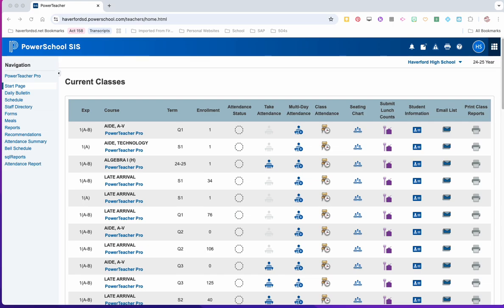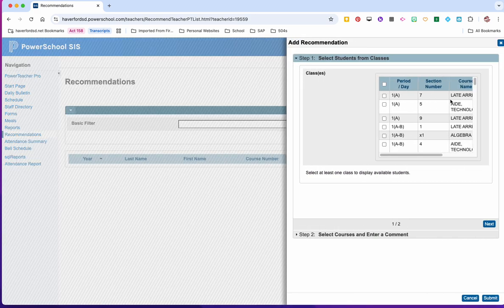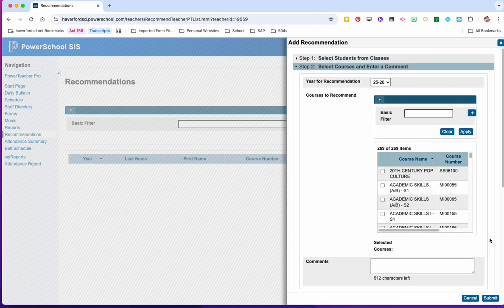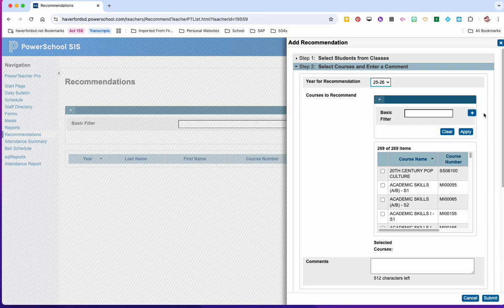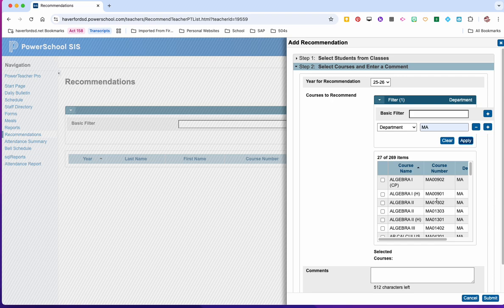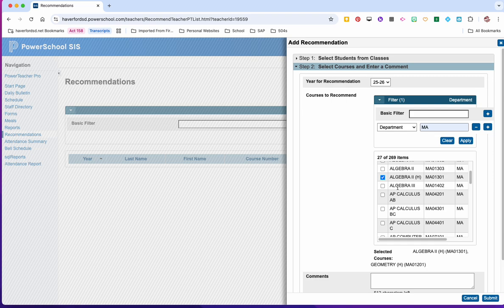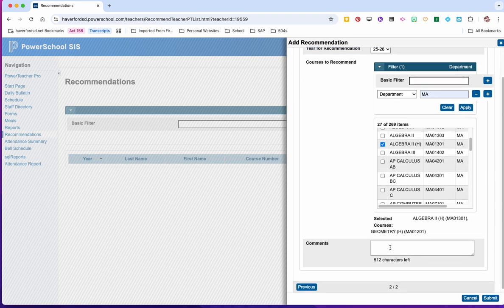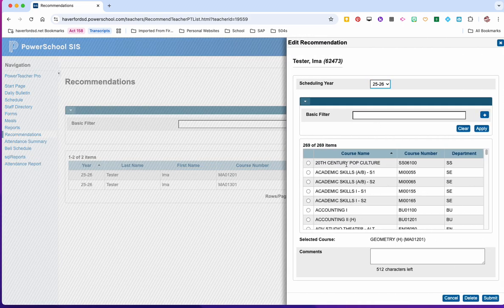How to make a course recommendation in PowerSchool